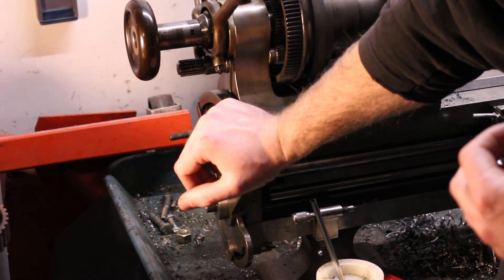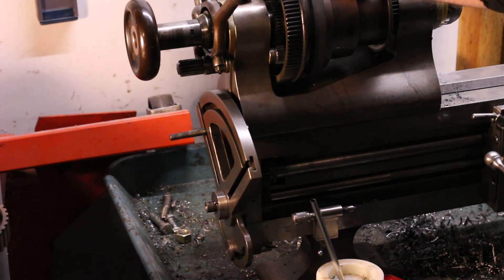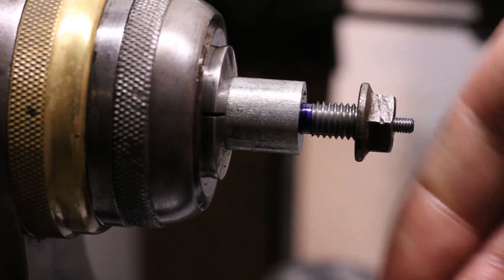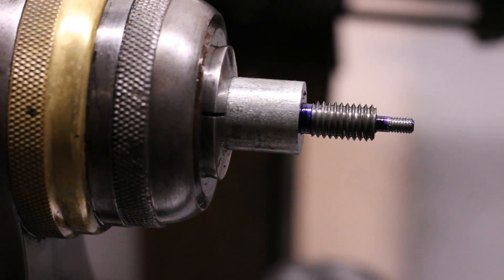Metric Threading Magic (not really)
In this video I demonstrate an often-overlooked technique for single point threading metric threads on an imperial lathe, without needing a 127 tooth gear (metric transposing or translating gear).  Effectively, using your existing change gear set to approximate the desired metric pitch within acceptable error for the purpose at hand.  For most applications, such as fasteners, a small error is quite acceptable.

I very nearly didn't bother with this video, as I'm sure it's so obvious to a lot of people, but in the end I thought if it helps anyone then it's worthwhile.